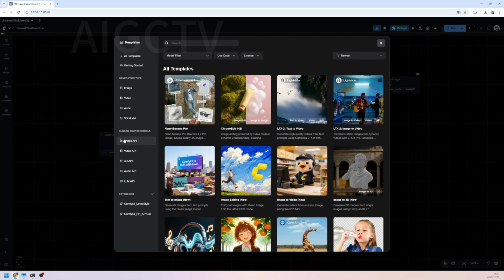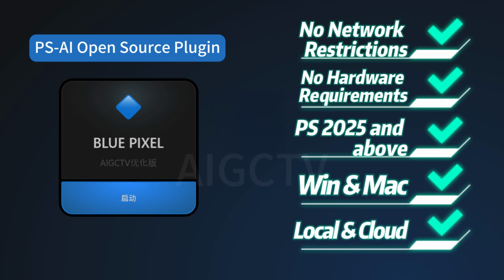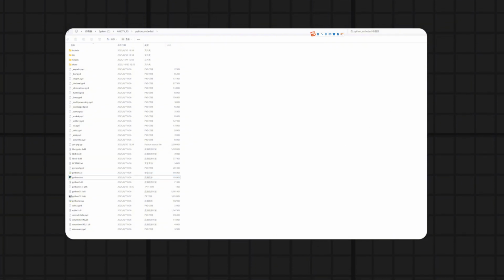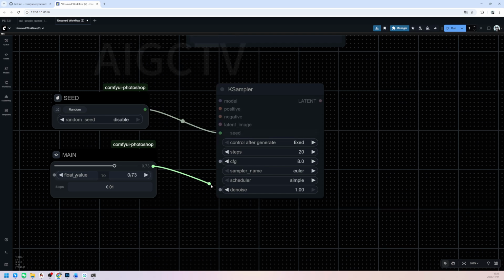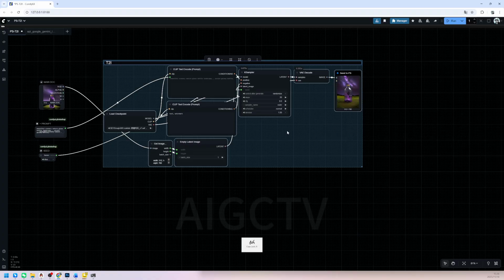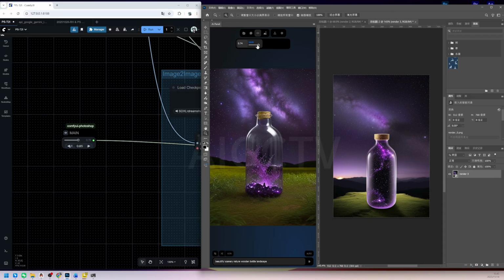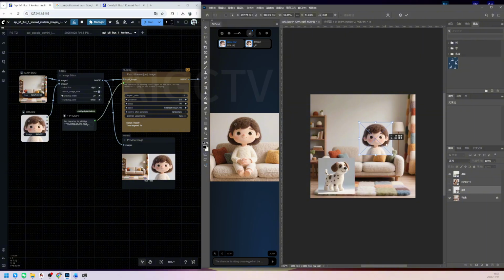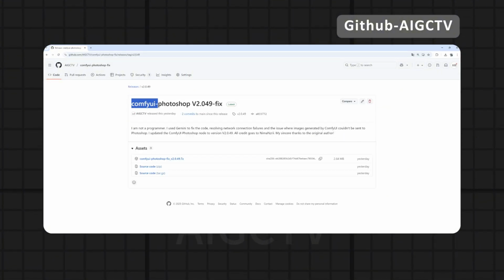Any ComfyUI Workflow to Photoshop Plugin V2.0.49 - Local Version Tutorial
This free, open-source AI plugin for Photoshop can call popular closed-source models like Nano Banana Pro, Kontext, and Midjourney. It also utilizes open-source models to achieve text-based editing, background removal, object removal, inpainting, outpainting, upscaling, and more. It can turn any ComfyUI workflow into a practical AI feature within Photoshop! This video will cover three parts: node installation, node introduction, and how to turn local ComfyUI workflows into PS plugins.

[Runninghub]
 (Register with the invite code to get 1000 RH coins, and claim 100 free RH coins daily)

[Xiangongyun]
(Get 8 CNY with the invite code, enjoy approx. 5 hours of free 4090 computing power)

[Knowledge Planet]
(More exclusive workflows & technical Q&A group)

Follow my WeChat Official Account [AIGCTV] for more resources~